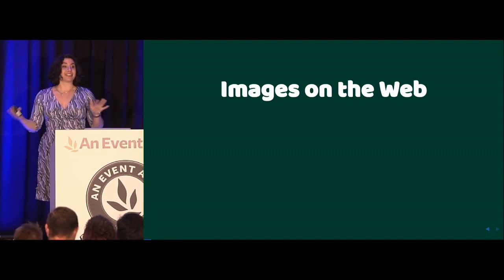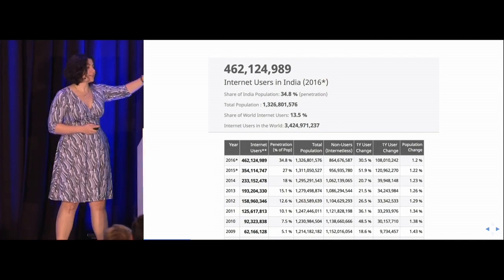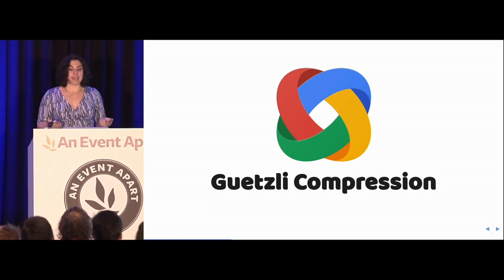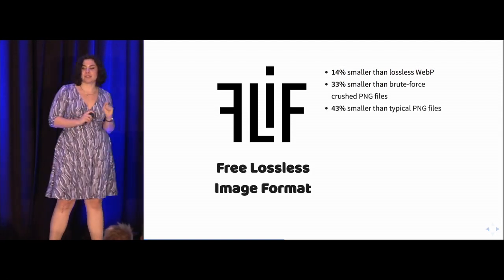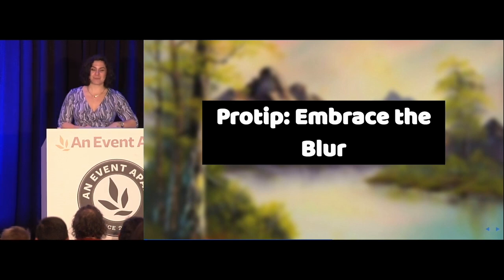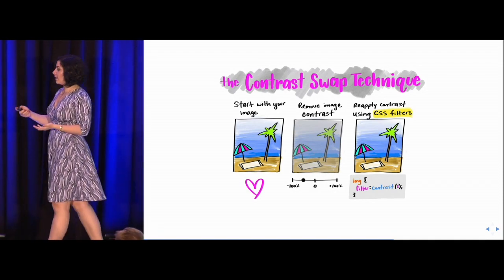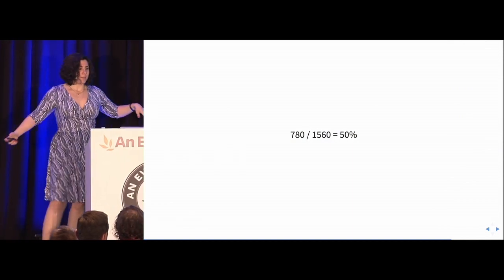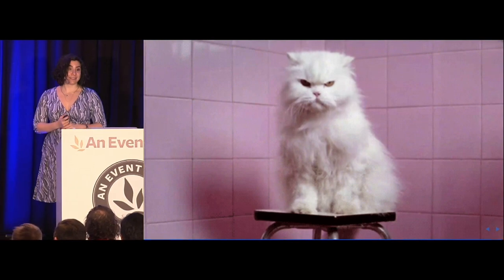“The Joy of Optimizing Images” by Una Kravets—An Event Apart Denver 2017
Images are by far the greatest bottleneck to performance on the web. What’s a web designer or developer to do? In this engaging talk recorded live at An Event Apart Denver 2017, Una Kravets surveys new image formats and dives deeply into image rendering and performance optimization techniques, demonstrating practical approaches to making your web projects noticeably faster.